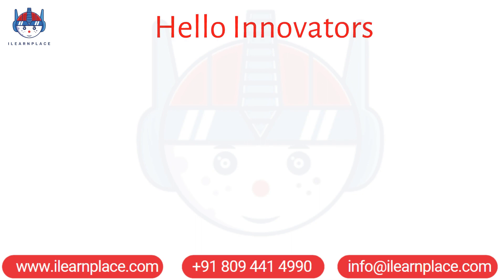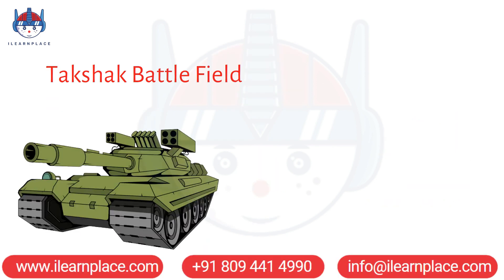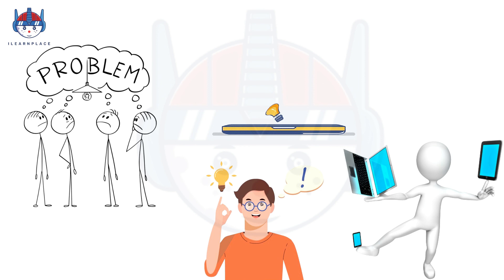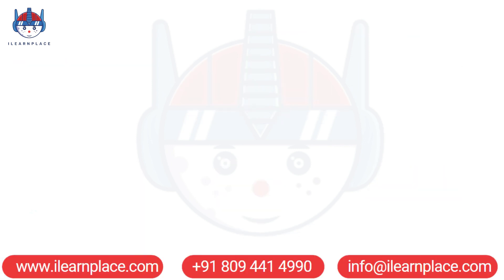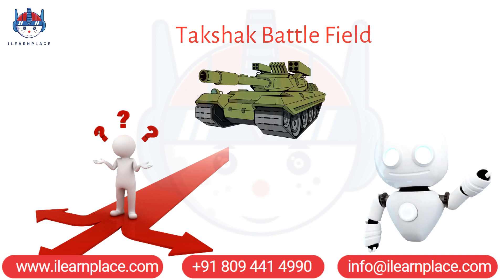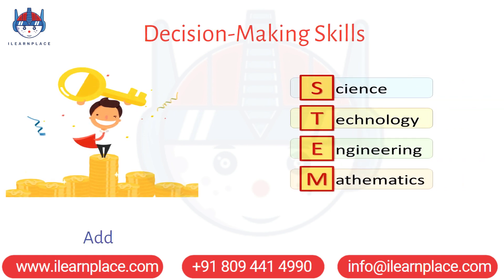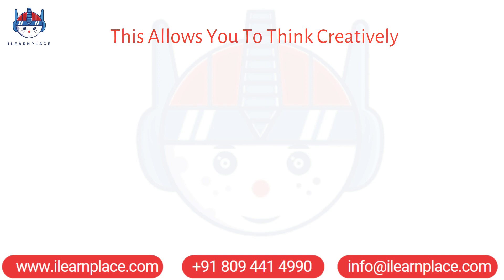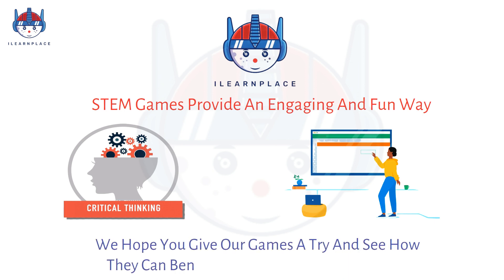How To Improve Your Critical Thinking While Playing ILP STEM Games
Hello Innovators.
Welcome back to iLearnPlace, where we believe, that creativity and critical thinking are essential to effective STEM learning.
In this video, we will explore how ilearnplace's two STEM games - Takshak Battle Field and Totoka Smart City - can help improve your critical thinking skills.
Our games are designed to provide complex scenarios that require students to analyse information, draw conclusions, and develop strategies to solve problems.
Playing our games can help improve your problem-solving skills.
In Takshak Battle Field, you must develop strategies to defeat your opponents, while in Totoka Smart City, you must solve complex problems related to urban planning and sustainability.
Both games challenge you to think outside the box and develop innovative solutions.
Our games also help you develop decision-making skills.
In Takshak Battle Field, you must make quick decisions about how to move your robots and defeat your opponents.
while in Totoka Smart City, you must make decisions about how to manage resources and plan for the future.
These decision-making skills are crucial for success in many STEM fields.
Additionally, playing our games encourages you to practise creative thinking.
In Takshak Battle Field, you can design and build your own robots using STEM principles, fostering your creativity and innovation.
This allows you to think creatively about how to approach challenges and develop unique solutions.
Overall, ilearnplace STEM games provide an engaging and fun way to enhance your critical thinking skills, which can help you excel in various fields.
We hope you give our games a try and see how they can benefit you.